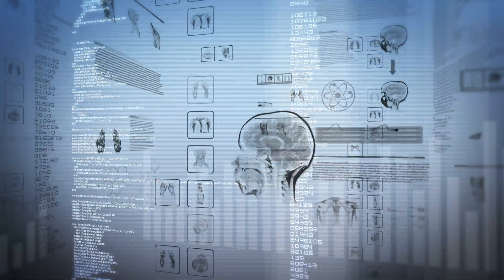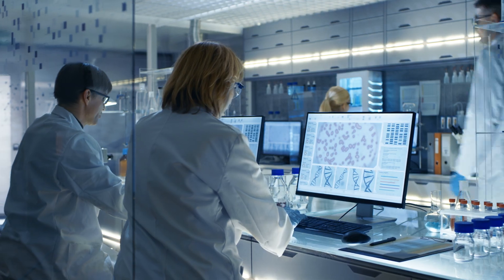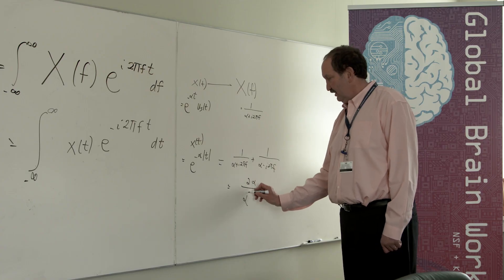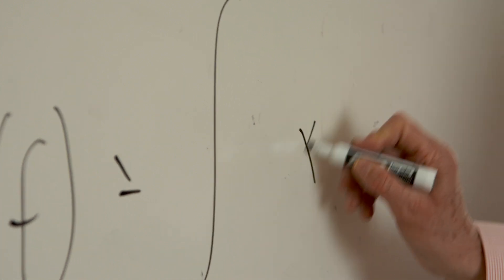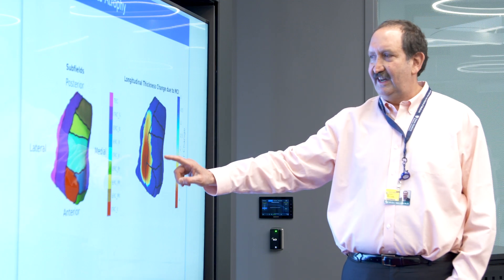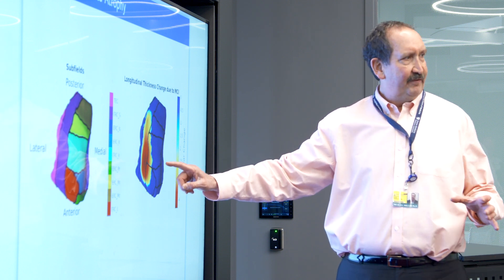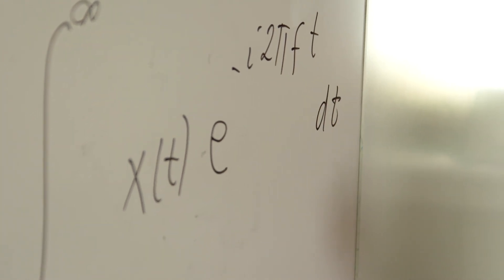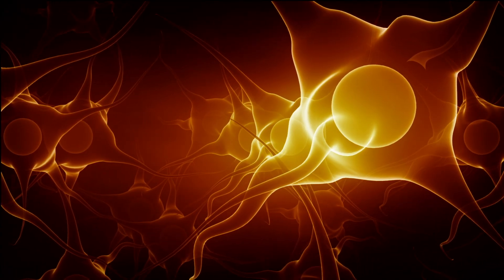TomorrowsDiscoveries: Using Data to Diagnose Brain Diseases | Michael I. Miller, Ph.D.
Michael Miller, Ph.D., is turning medical images into numeric data that can be computed and measured to predict and diagnose neurodegenerative diseases.